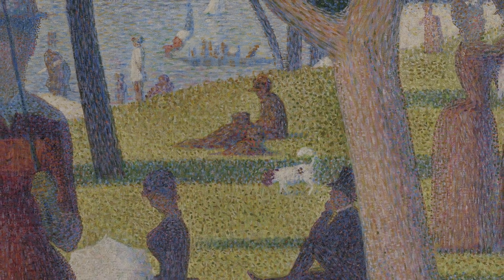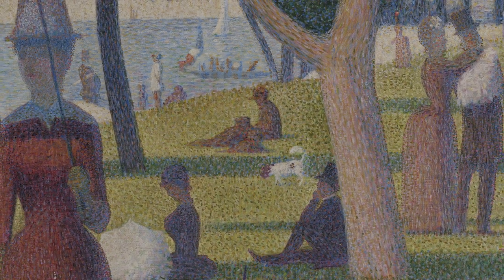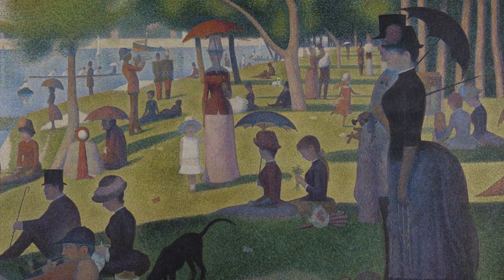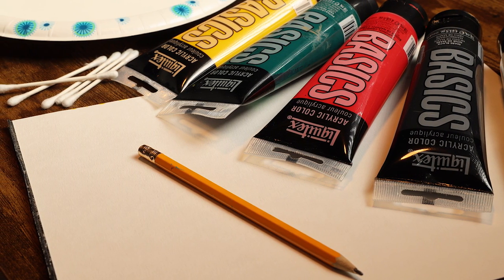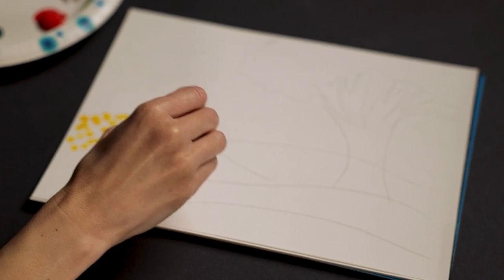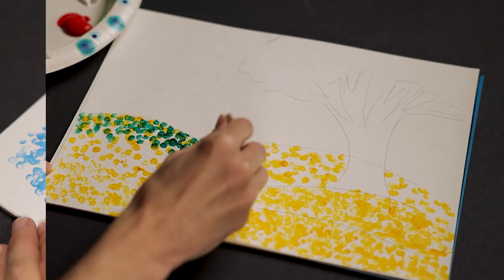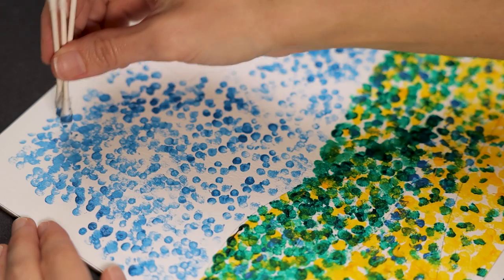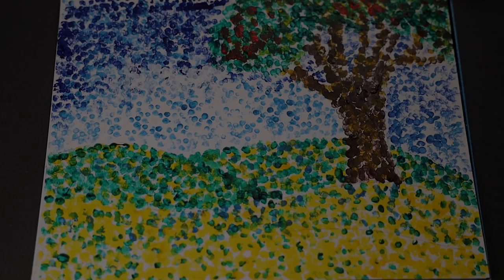ArtSmart: Adventures in Pointillism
Each season, Artis─Naples presents dozens of interactive presentations and hands-on art experiences for students that encourage curiosity and creativity through ArtSmart, The Baker Museum’s free art education outreach program in classrooms throughout our community. Now, Artis─Naples brings these activities to your home through a series of videos by Curator of Education Jessie Wozniak.

In this video, Jessie explores and explains a fascinating art form called Pointillism, in which small, distinct dots of color are applied in patterns to form an image and shows viewers how they can experiment with their own Pointillist creations.